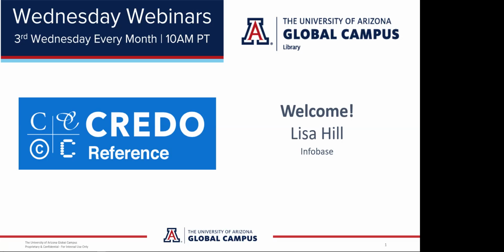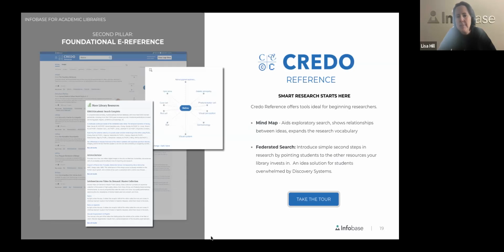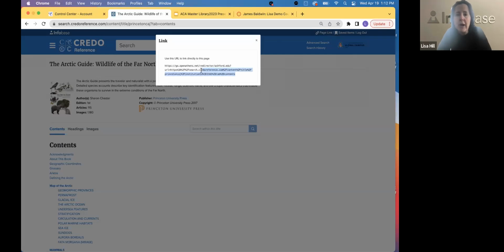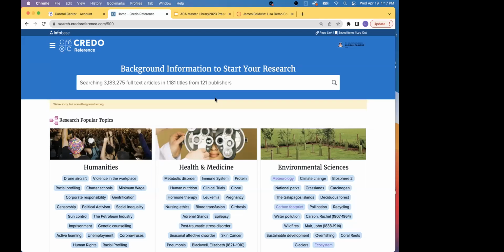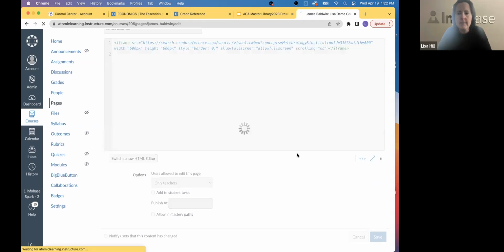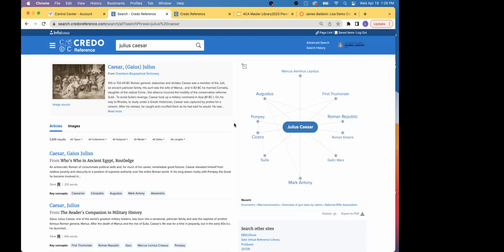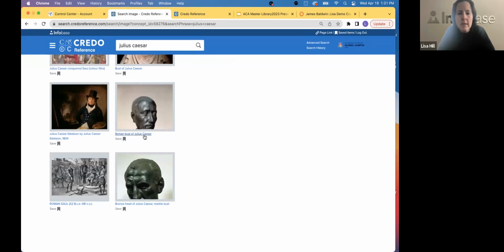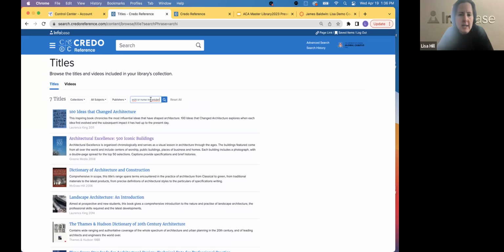Credo Faculty Training 04-19-23